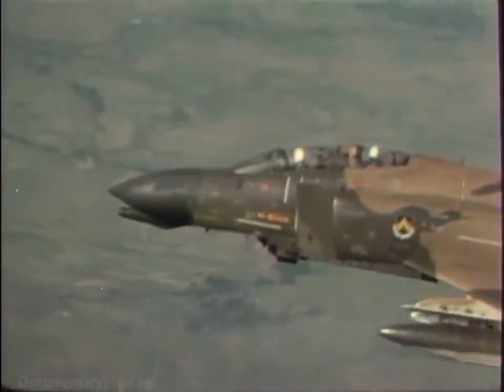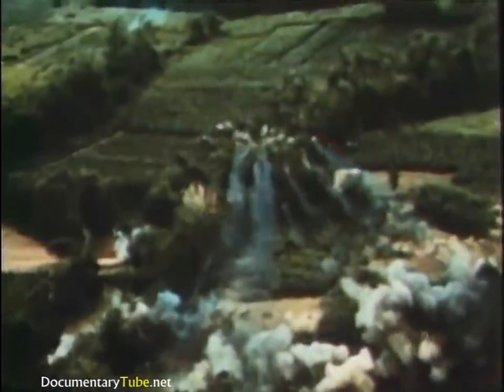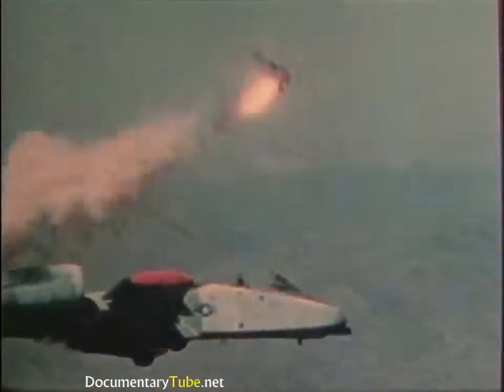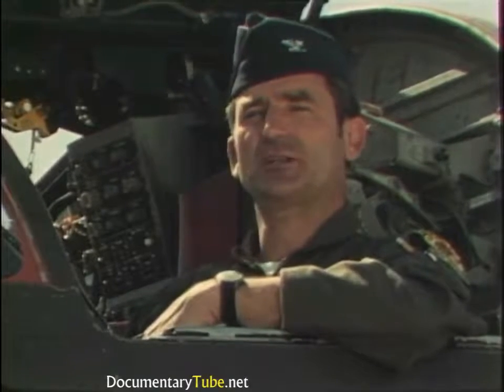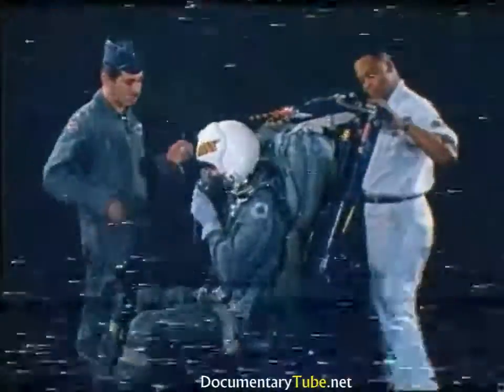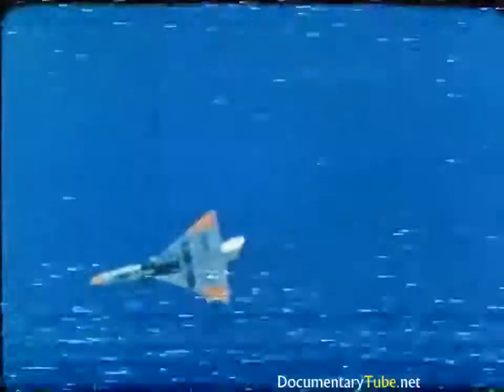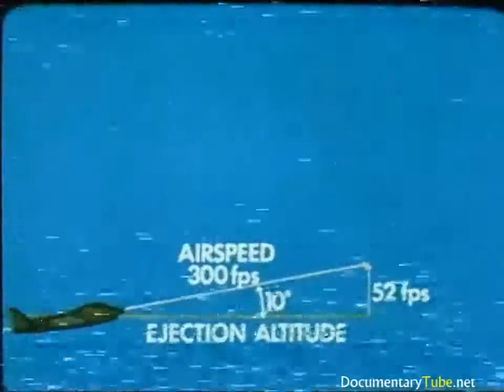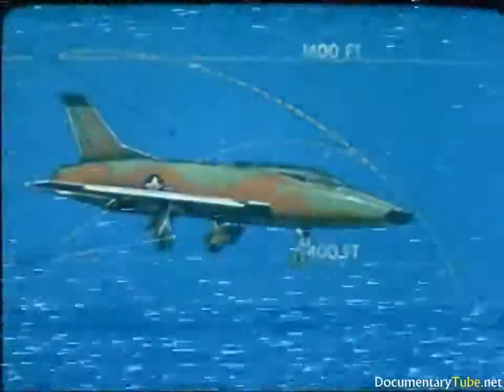HOW IT WORKS: Aircraft Ejection Seats (720p)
This educational video explains the design, architecture and operation of emergency cockpit ejection seat systems in USAF jets showing how engineers made and tested the concept for safe pilot escapes in critical accidents and situations.